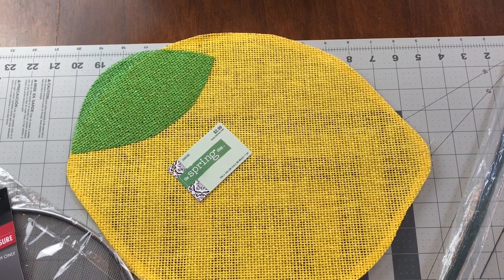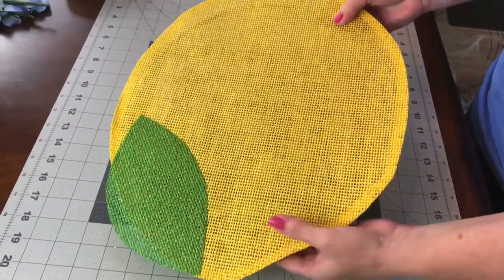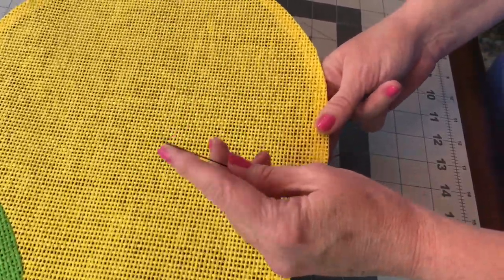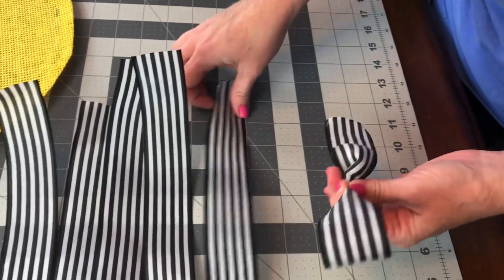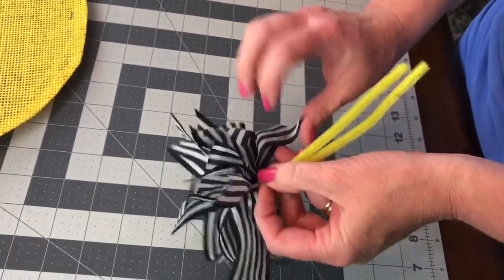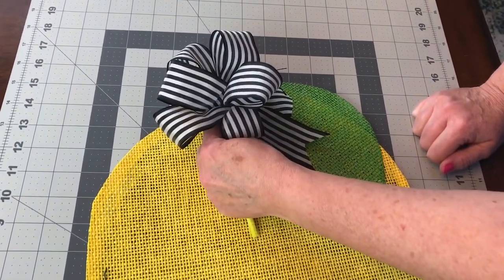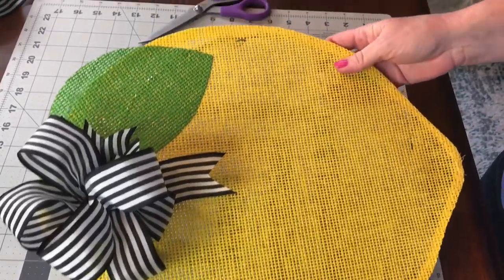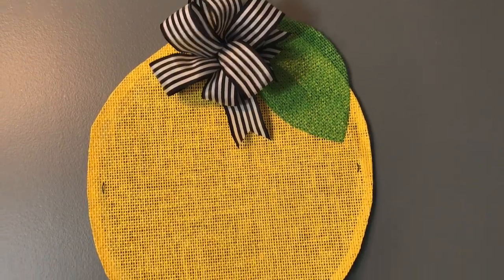Lemon Wall Decoration Door Hanger Splatter Screen Wreath DIY🍋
This is a simple and fun lemon wall decoration.  It is easy to make.  You will need 1 lemon placemat, a splatter screen and some ribbon for this bright wall décor.

Stay safe